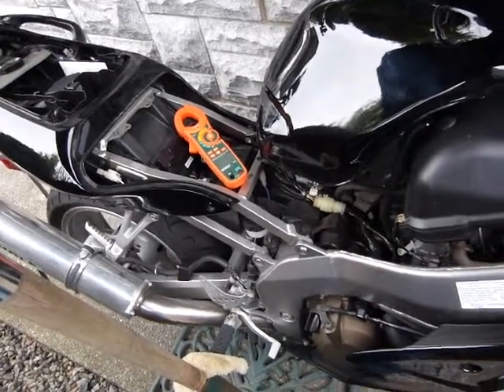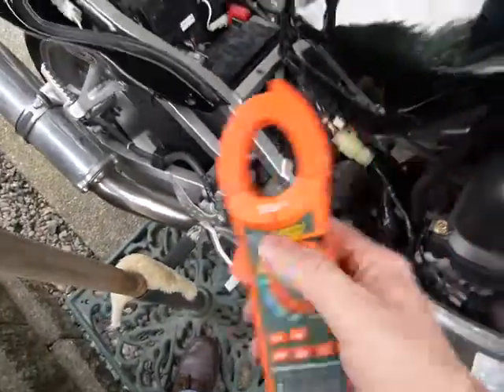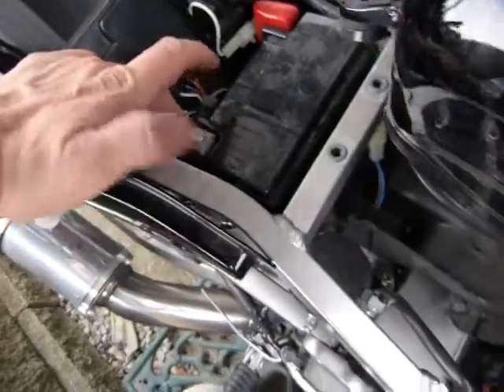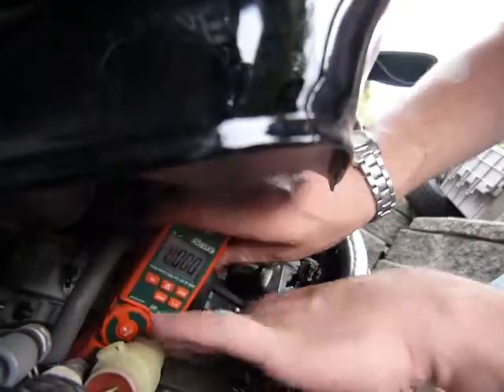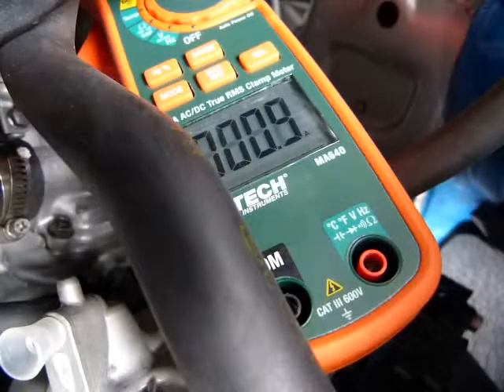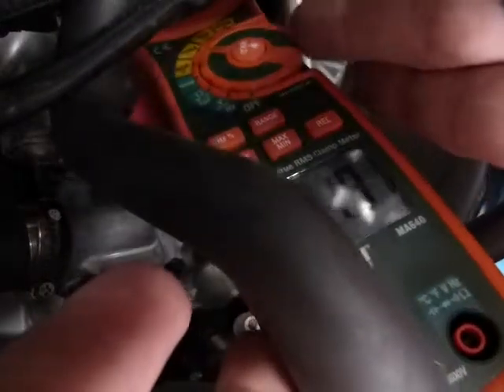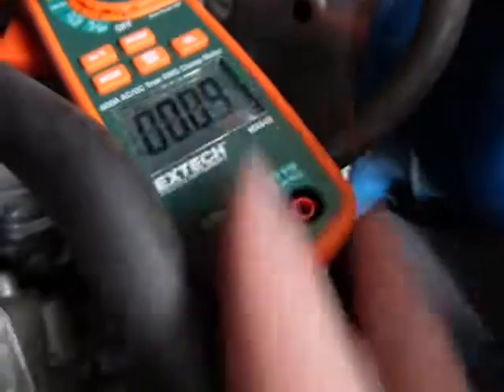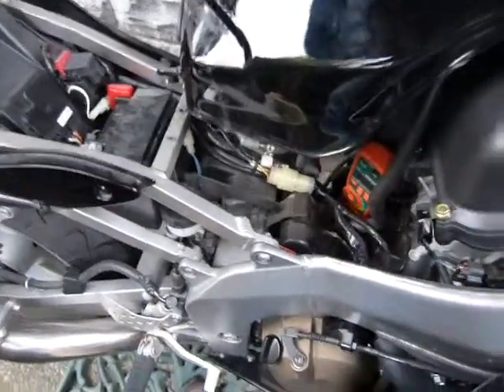Measure Amps (non-contact, DC) on a motorbike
Needs only the instrument and your keys, and some getting to the thickest cable. See how it is done on a motorbike.